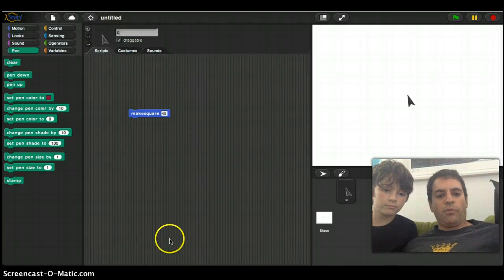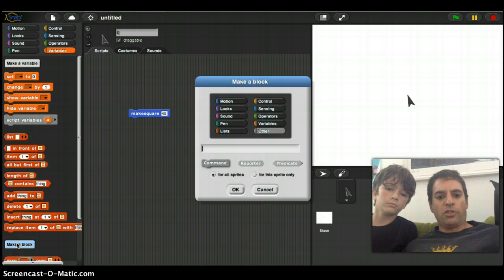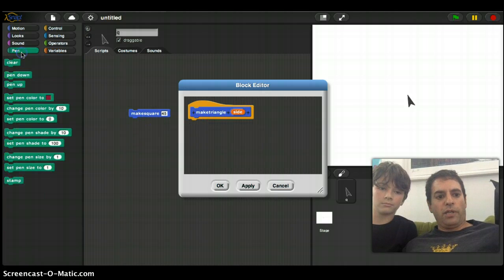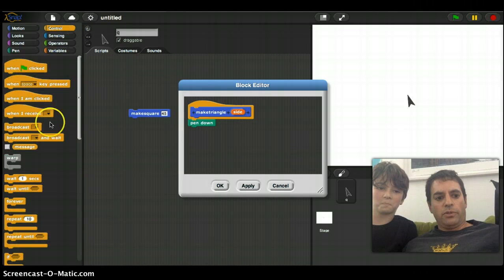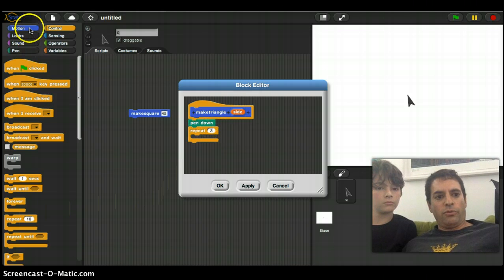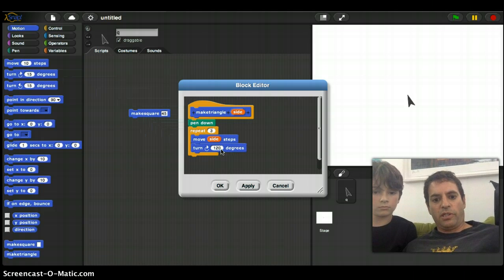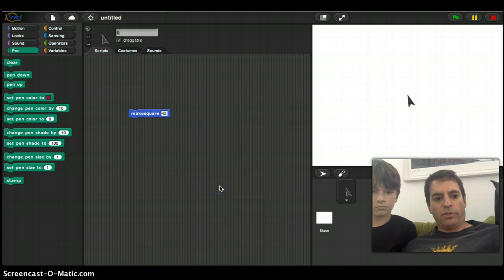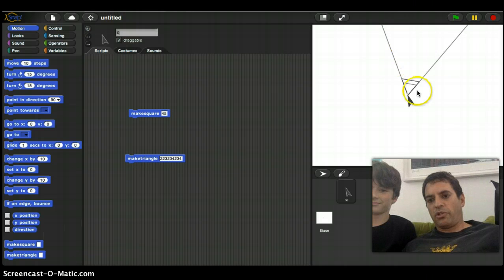Step 2 - Make Triangle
Making a triangle function in Snap